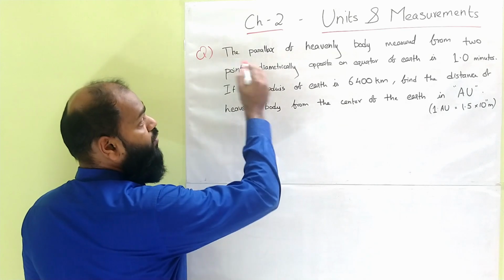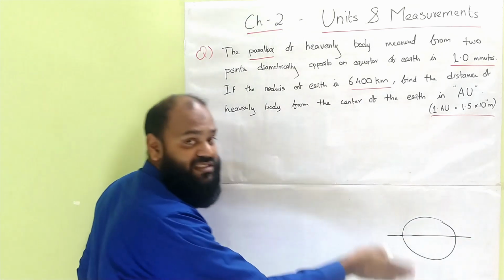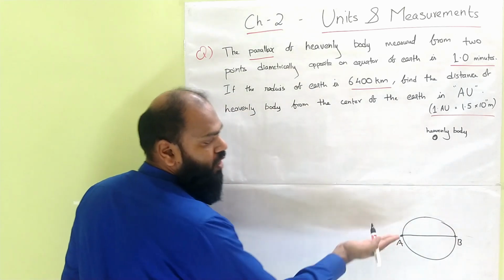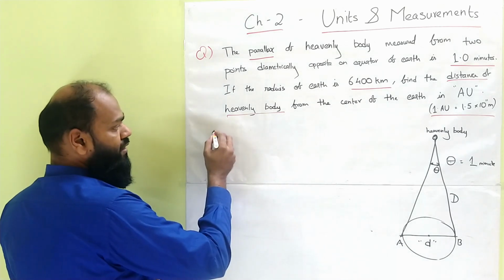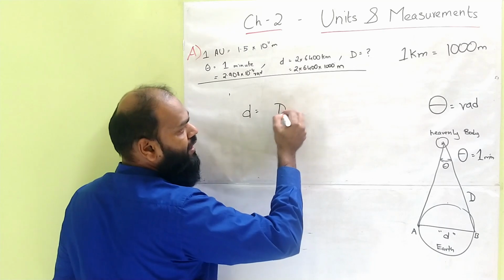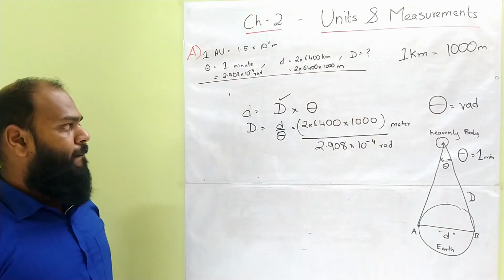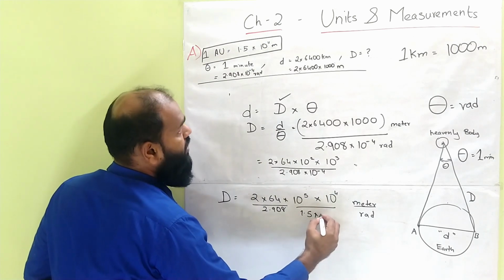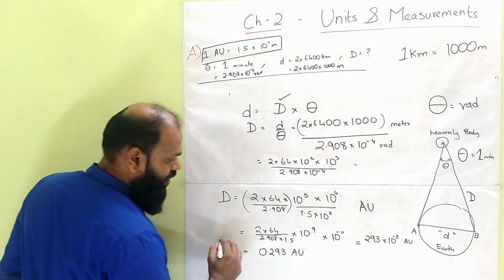11th Standard Physics - PART 4 - Ch 2 Units & Measurements (In English)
The video contains chapters from NCERT Physics for Class 11th text for CBSE Curriculum.

00:00 - Introduction
00:15 - Exam Type Questions
00:25 - Important things to do before answering the question
01:30 - Answers " Parallactic method" - Numerical Problems